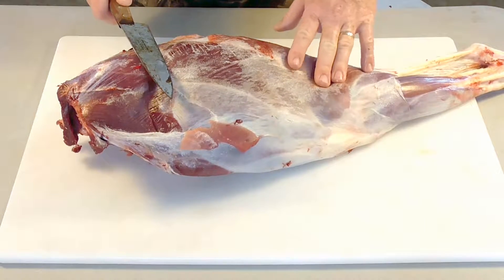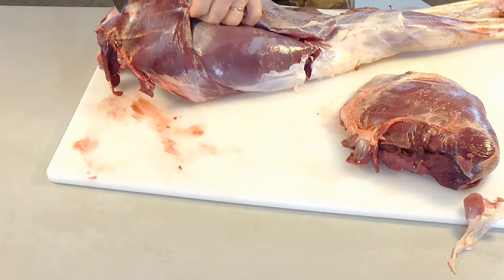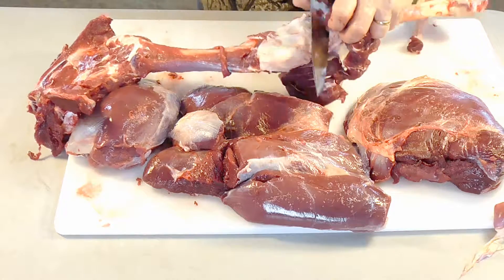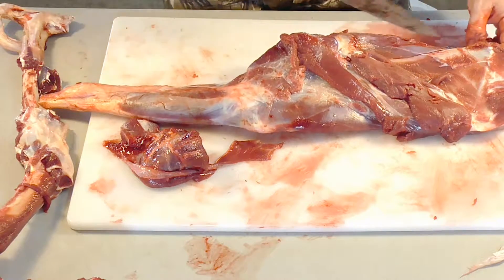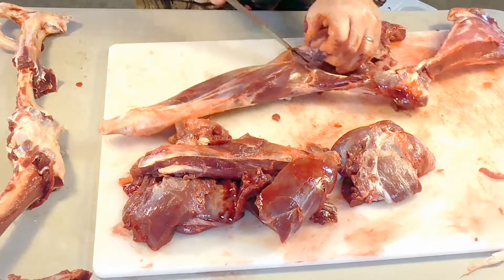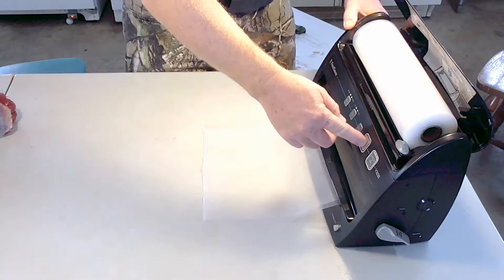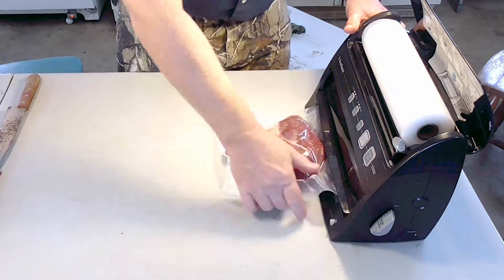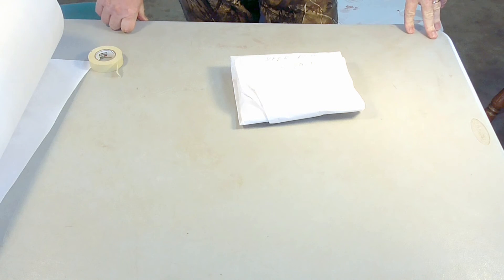How to Process and Package Deer Meat. Jungle Explorer"s Way.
💥 In this video the Jungle Explorer shows you  how to process and package deer meat. This video is for those who do not know how to do this and would like to learn. It is not for people that already know how to do this. There are many good ways to go about processing and packaging a deer.  This is Jungle Explorer's way.

Equipment and Software used to make this video:

FoodSaver V2244 Vacuum Sealing System

Boardwalk Butcher Paper

Stanton Trading 18 by 30 by 1/2-Inch Cutting Board

Mercer 10-Inch Chef's Knife

DBPOWER EX5000 Action Camera

Samsung EVO Select 32GB Micro-SD Card